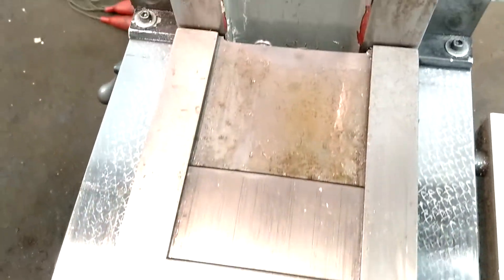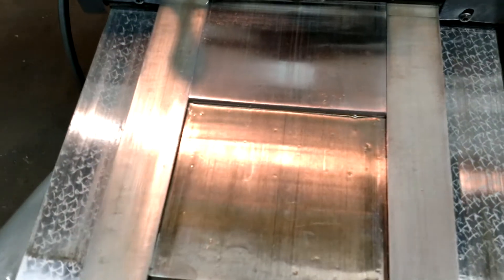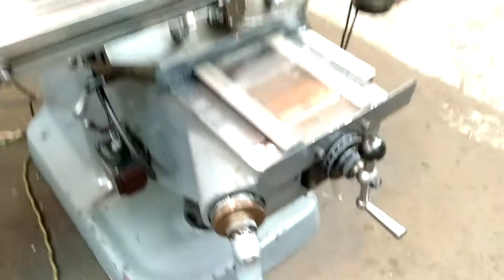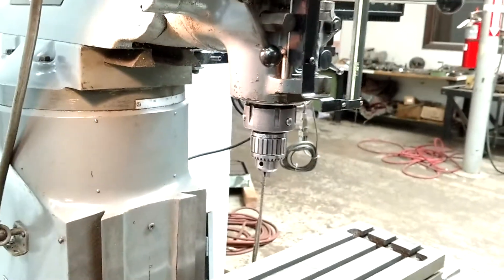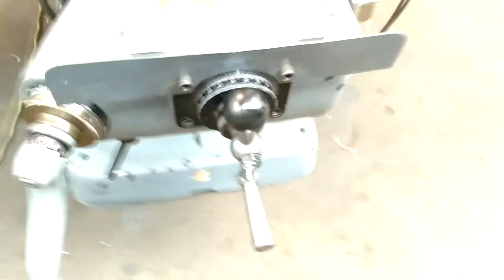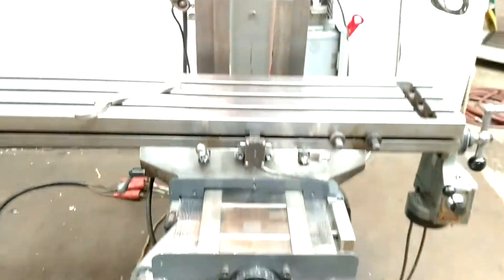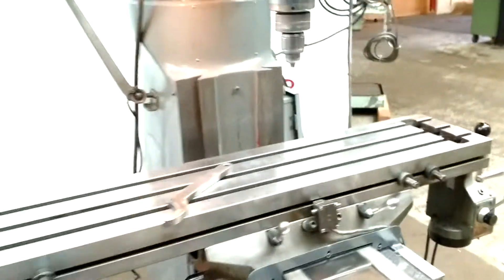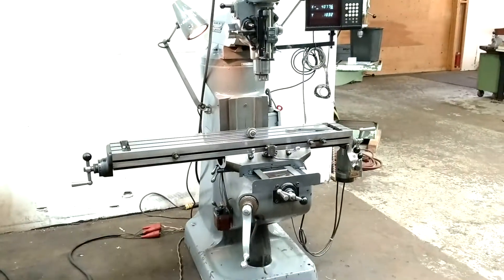Bridgeport 2J Vertical Milling Machine, Variable Speed Head,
2 Axis Anilam Wizard DRO

S/N 268836

with specifications as follows:

Capacities:

Table size: 9”X48”

Longitudinal Travel: 36”

Cross Travel: 12”

Manual Quill Travel: 5”

Manual Knee Travel: 16”

Maximum Table Load: 750 Pounds

Machine Weight: 2100 Pounds

Specifications:

Horsepower: 2

Spindle Taper: R-8

Speed Range: 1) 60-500 RPM 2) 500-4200 RPM

Includes:

Chrome Ways

2 Axis Anilam Wizard DRO

X Axis Power Feed

30 Taper Tooling

Work Light

Bjur One Shot Lube